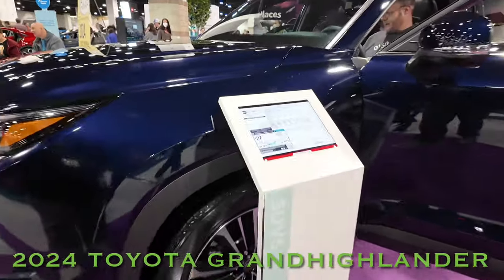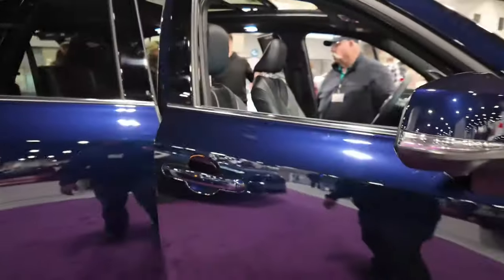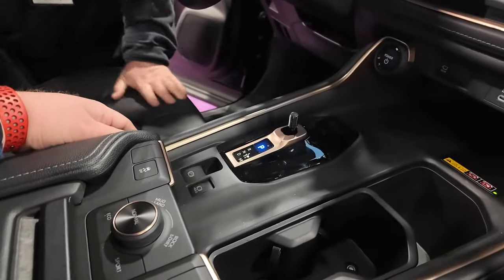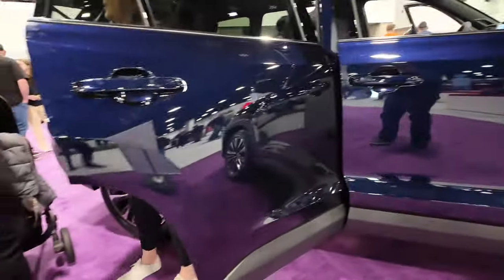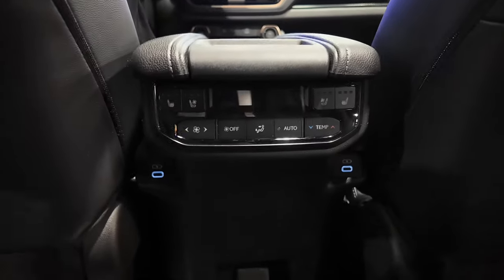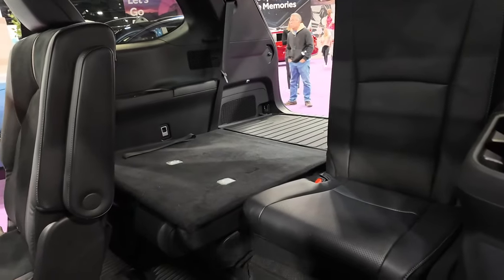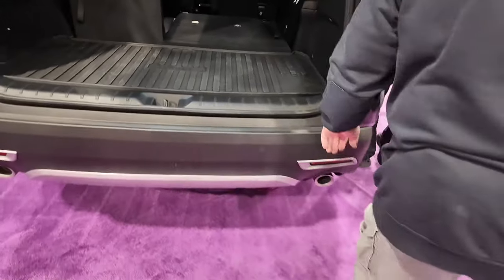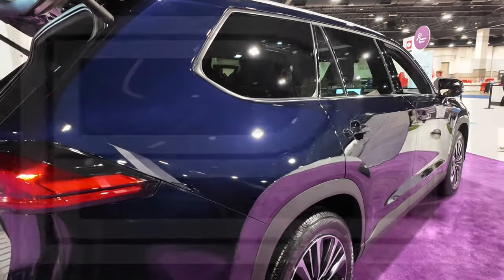2024 TOYOTA GRAND HIGHLANDER - Denver Auto Show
2024 TOYOTA GRAND HIGHLANDER - Denver Auto Show.  Quick Look at Toyota’s newest midsize 3-row SUV.